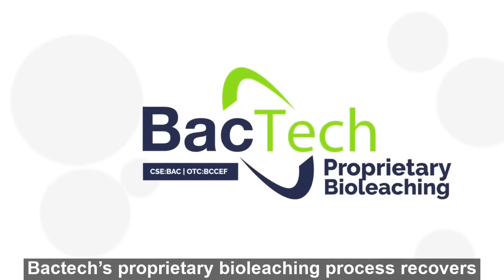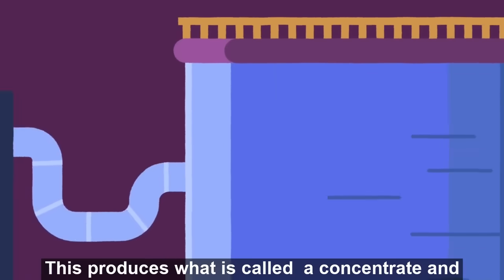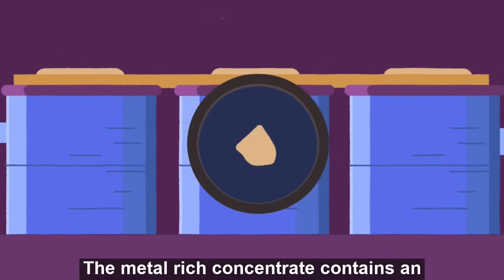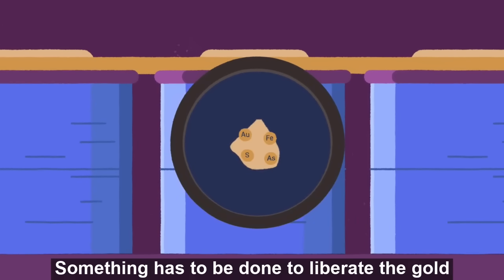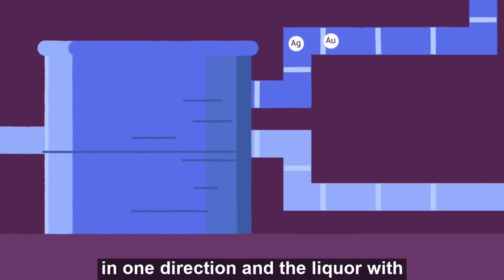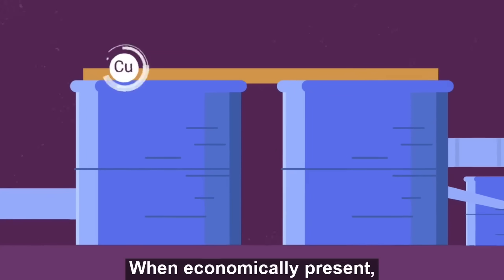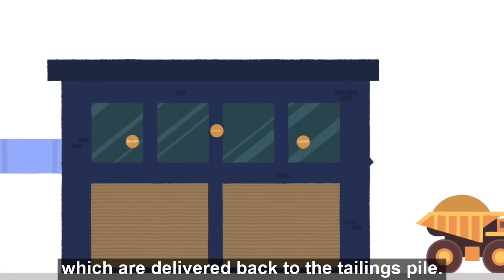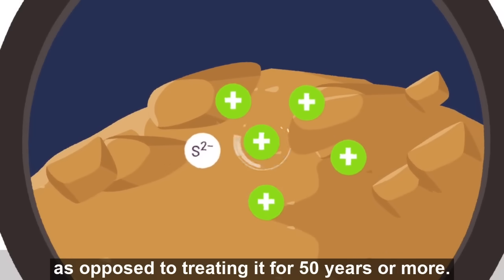BacTech Bioleaching Process (Subtitled)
BacTech uses naturally-occurring bacteria, harmless to both humans and the environment, to liberate precious and base metals from difficult to treat ores, concentrates and tailings. But the benefits of BacTech's environmentally-friendly processing extend beyond the remediation of tailings and other mining stockpiles. Our solution strikes balance and considers benefits to planet, people and profit.